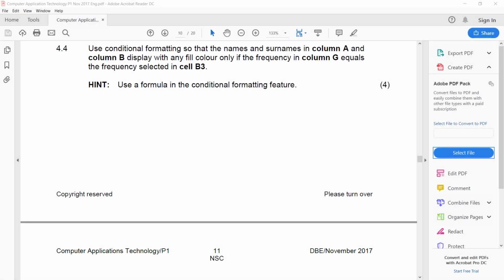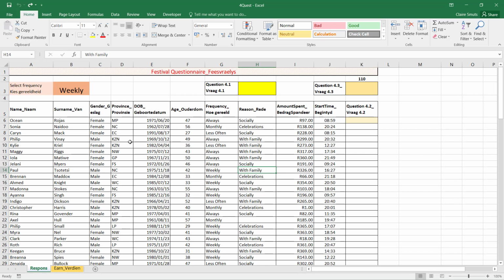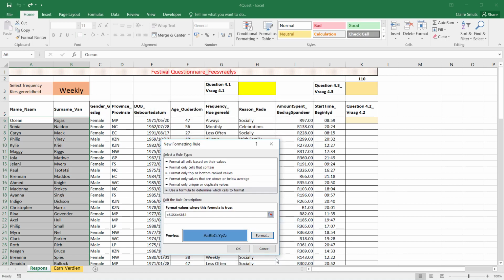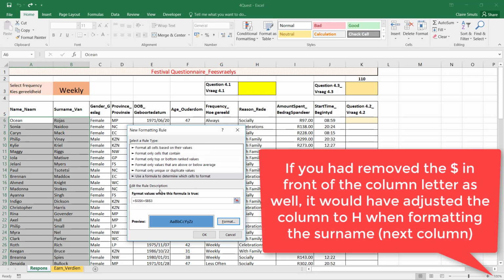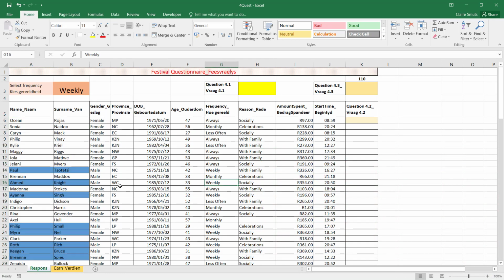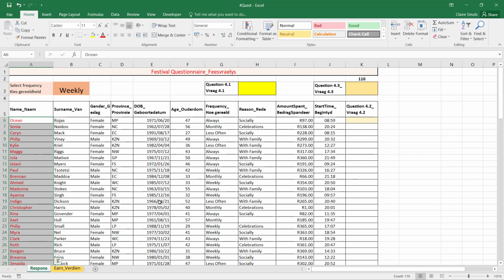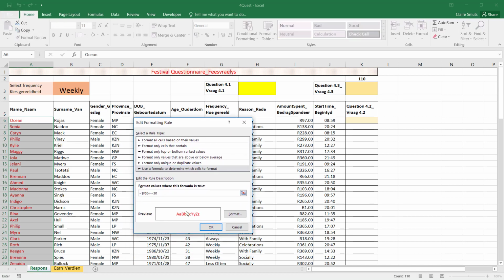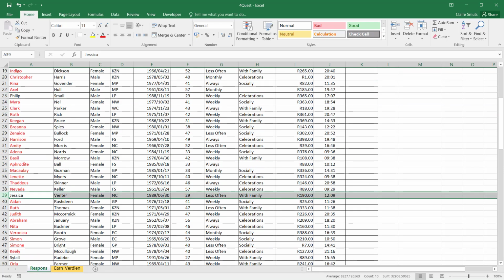Gr 12 Conditional Formatting based on a formula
Question 4.4 from the DBE NSC paper of November 2017 - looking at Conditional Formatting based on a formula.